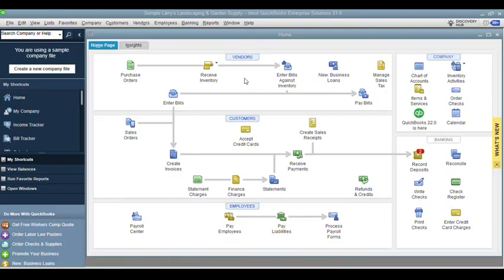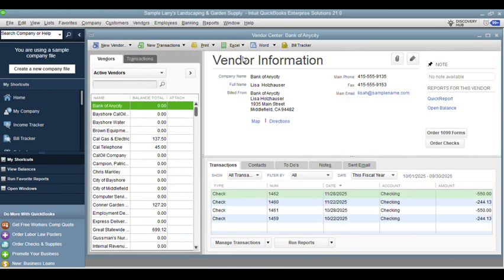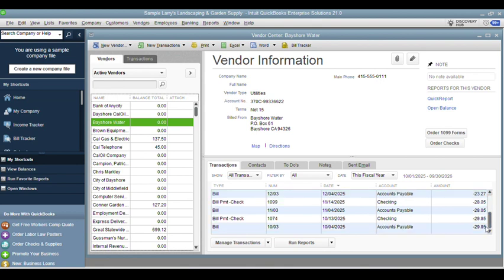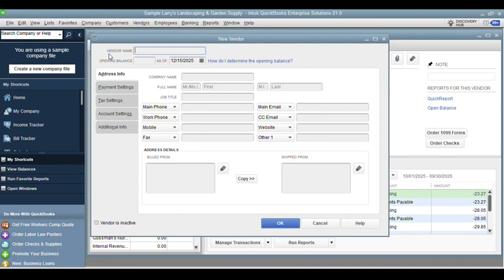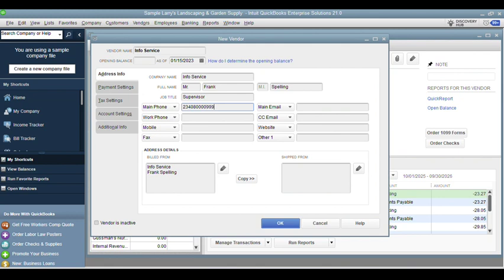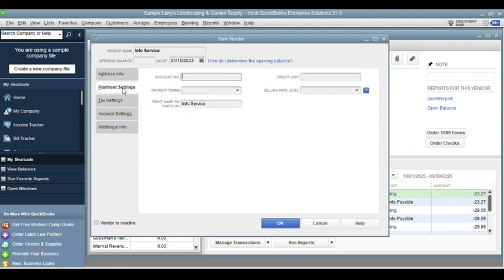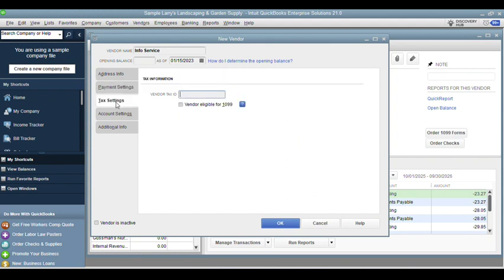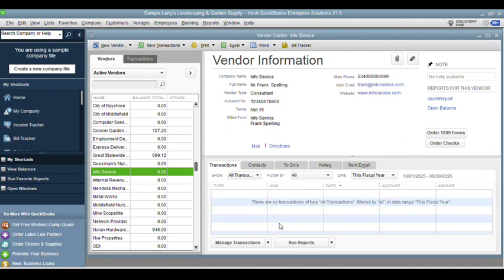How to Create a Vendor on quickbooks Accounting desktop Part 7